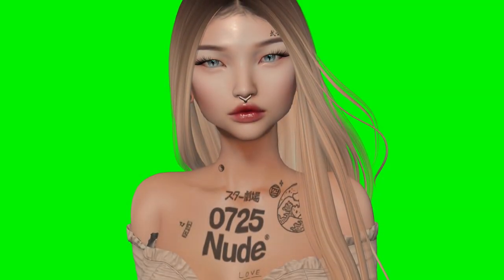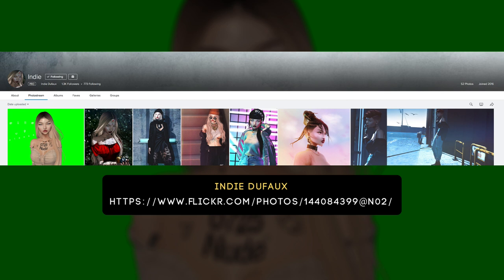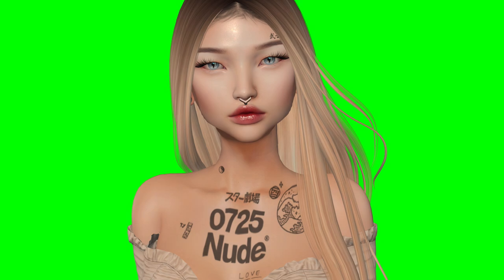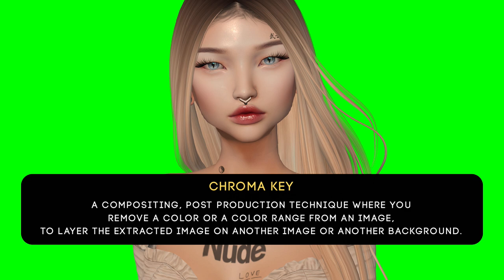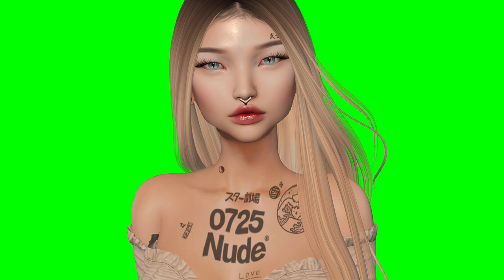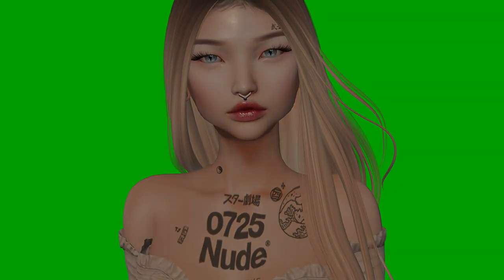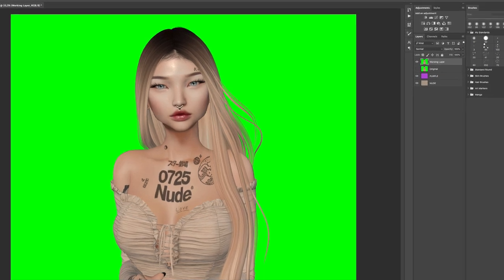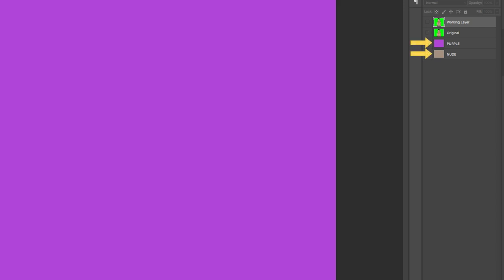SL Photography Quick Tips // Green Screen, Chromakey Methods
We often have Pile Up requests from other residents over at Flickr and they’re usually on a bright green background. This is to allow the easy extraction of foreground items using the process of Green Screen or Chromakeying.

This video will cover the various different methods for do so as well as how to refine those pesky leftover green casts.

click the timestamps to jump to each section of the video

 [ 01:18 ] What is Green Screen?
 [ 03:23 ] Method 1: Color Range
 [ 06:34 ] Method 2: Magic Wand
 [ 08:28 ] Method 3: Background Erase
 [ 11:10 ] Method 4: Channel Layers Method
 [ 14:21 ] Comparison Between All 4 Methods
 [ 15:36 ] Refining Leftover Green Cast

◤ M E N T I O N E D   L I N K S ◥